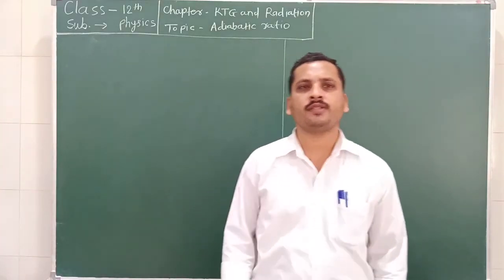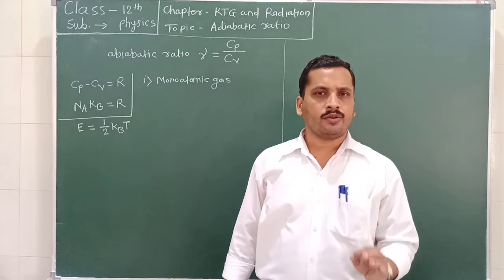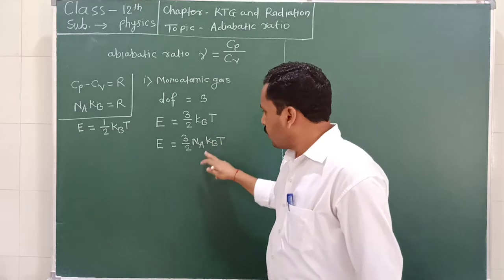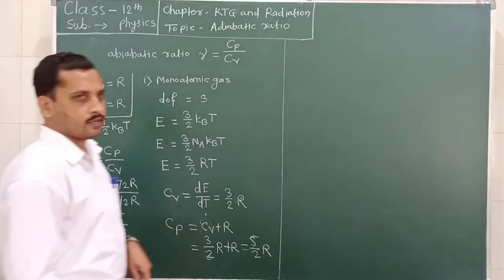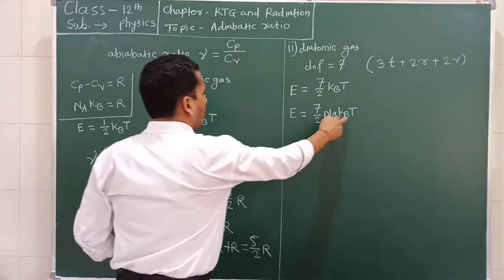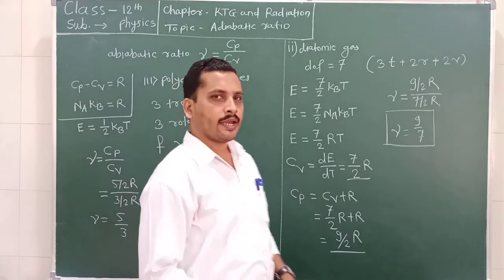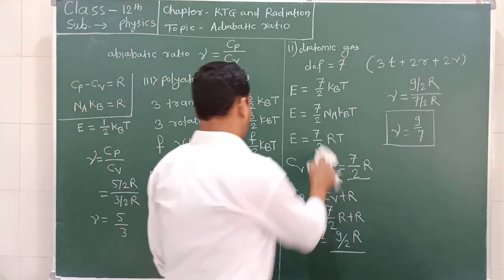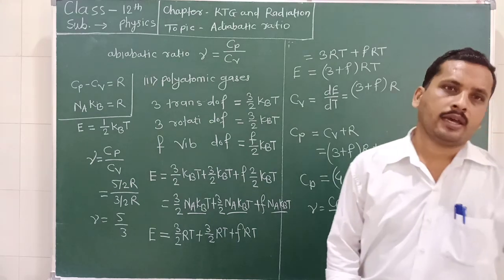12th Physics Adiabatic ratio